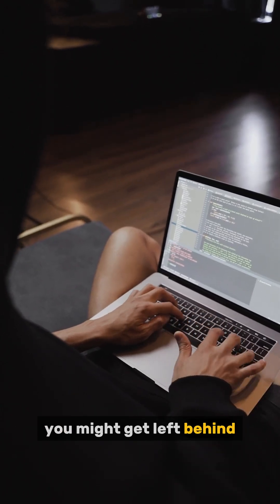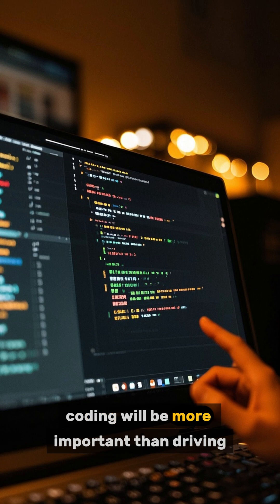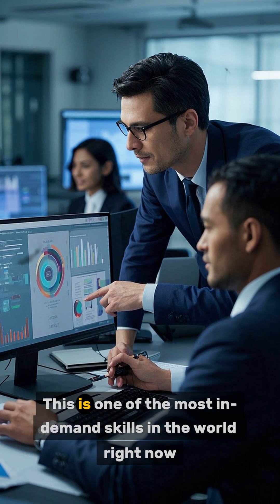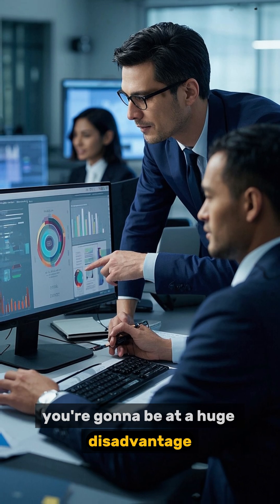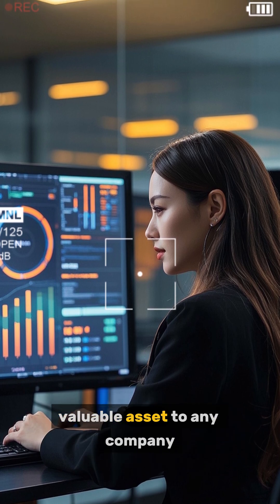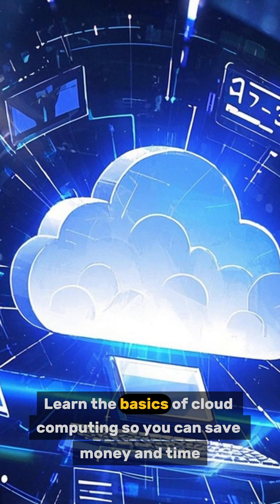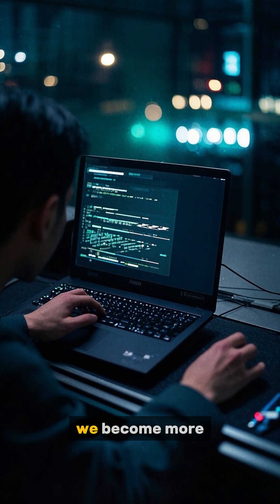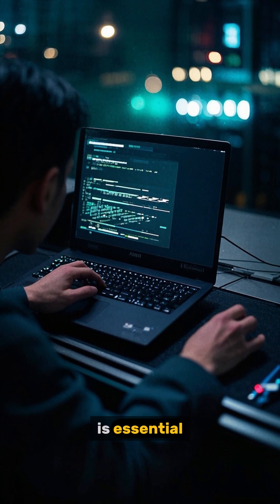Tech Savvy by 30 Skills You Can't Afford to ignore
Which skill are you tackling first — and what’s holding you back?